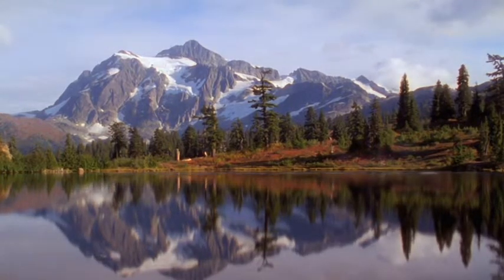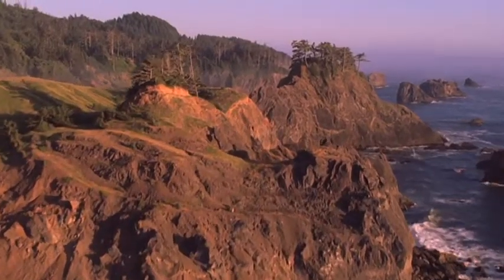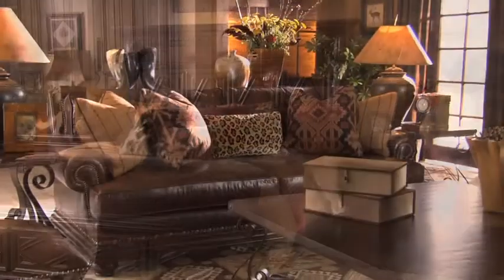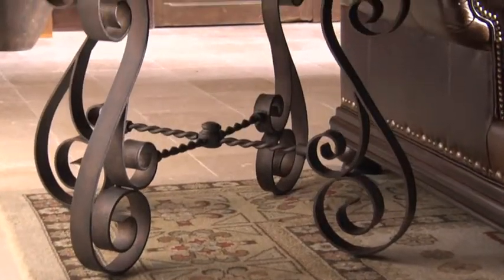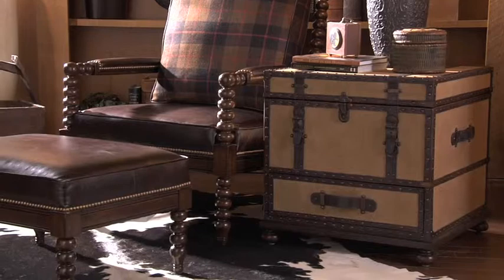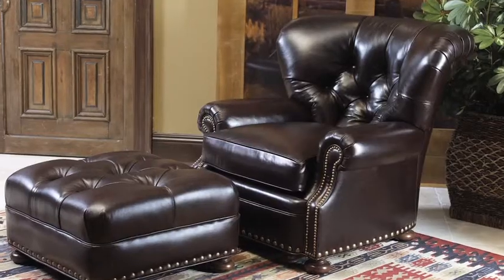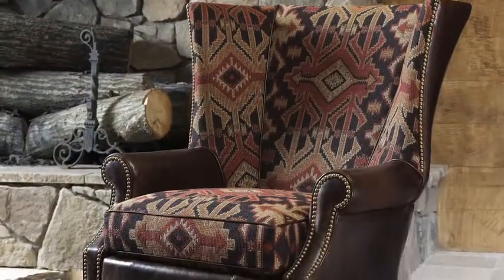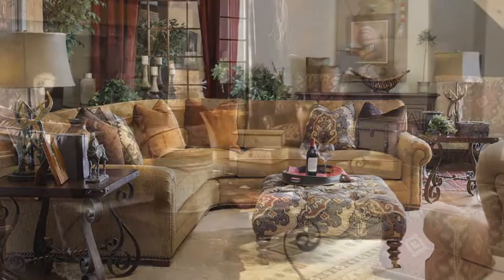Lexington Furniture: Fieldale Lodge Collection at LuxeDecor.com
Shop Lexington Furniture Fieldale Lodge Collection Today!

For those drawn to the beauty and majesty of nature, whose passion for the great outdoors inspires them to blend those elements into their home décor, we invite you to experience Fieldale Lodge -- a lifestyle collection that defines the rustic side of casual elegance.

Reminiscent of the great lodges of an earlier era, the artisan's touch is evident in hand-hewn tops, raised panel molding, gentle distressing, warm burnishing, and graceful shapes in forged iron. The timeworn feel of supple leather is mixed with a rich pallet of textures, kilim patterns, and soft chenilles. serving as an invitation to relax in the comfort of familiar surroundings.

Whether you find respite in a casual urban environment or a private mountain retreat, Fieldale Lodge blends the attributes and elements of nature with meticulous craftsmanship, durability, and timeless elegant style.